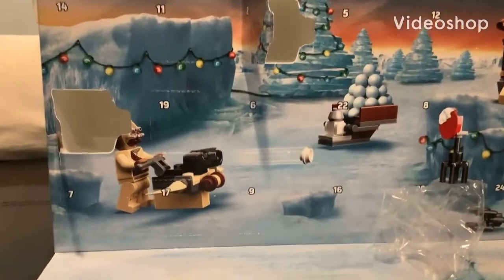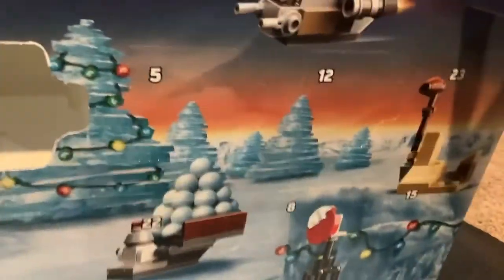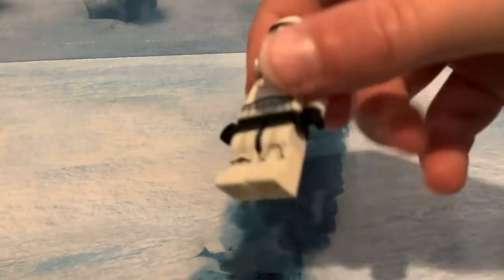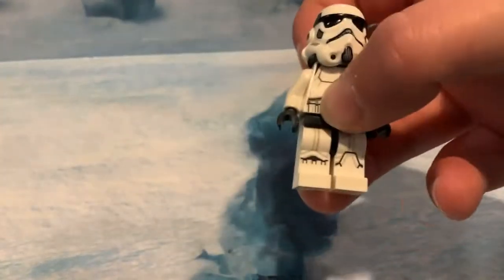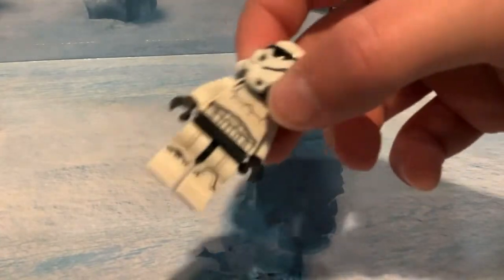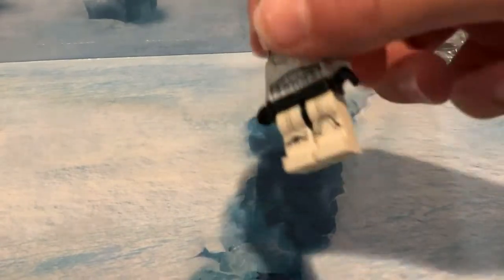Lego Star Wars advent calendar day 3